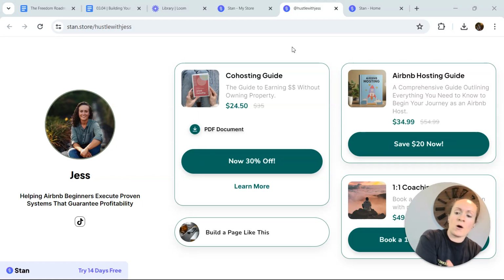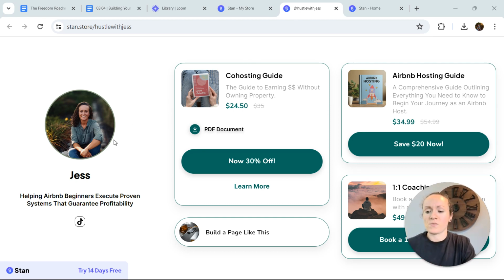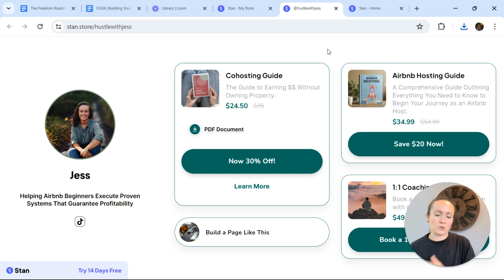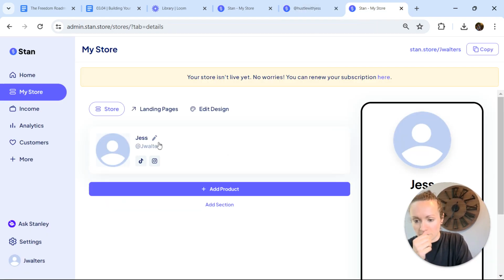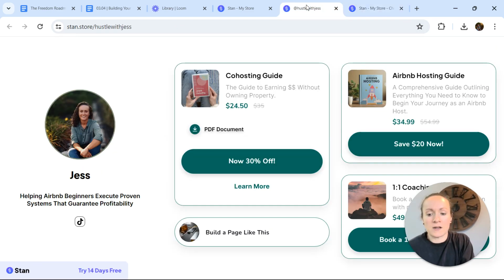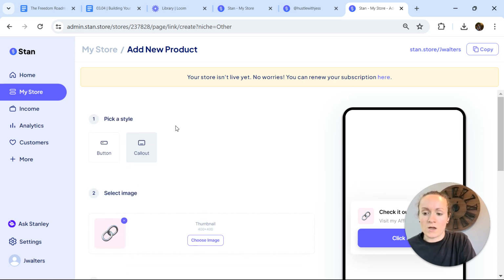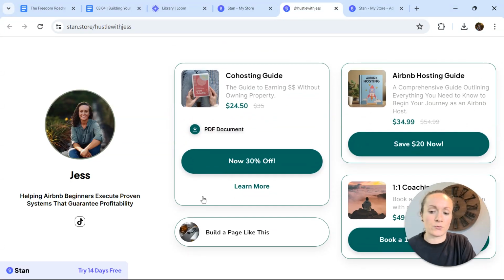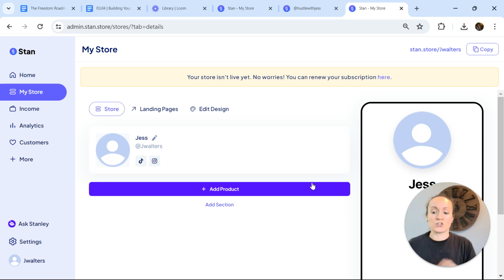Host Multiple Links on a Single Page | Stan Store Tutorial for Affiliate Marketing/Digital Products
Are you tired of trying to locate individual links to send to customers? Whether you have affiliate links or sell digital products, hosting all you links on a single page helps keep things simple for your audience.

Here's why you should make the switch:

1️⃣ Streamline Your Content: Simplify your audience's experience by directing them to one centralized location where they can access all your important links.

2️⃣ Enhanced Accessibility: Whether it's your website, social media, or email signature, having a single link makes it easier for your followers to find and engage with your content.

3️⃣ Flexibility & Organization: Say goodbye to the limitations of platform-specific bio sections. With a single page, you have the flexibility to organize and update your links effortlessly.

4️⃣ Optimize Conversions: Maximize your conversion rates by highlighting multiple offerings in one convenient location, increasing the likelihood of user engagement and interaction.

5️⃣ Track Performance: Gain valuable insights into your audience's behavior and preferences with analytics tools that provide comprehensive data on link clicks and engagement.

Host multiple links on one single page today and watch your reach and purchases soar! 🚀